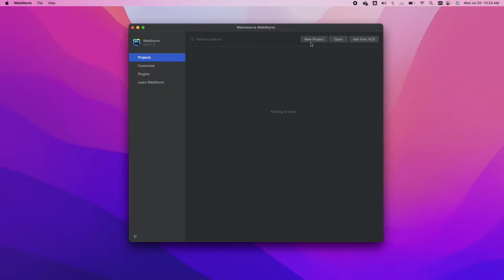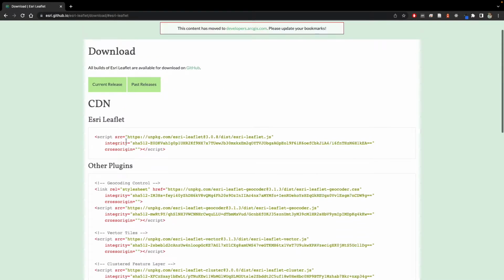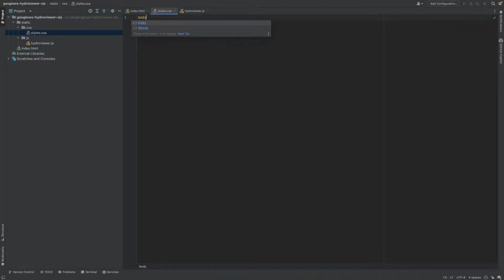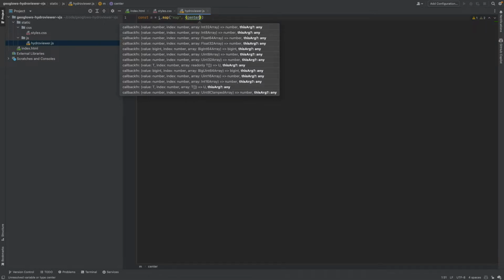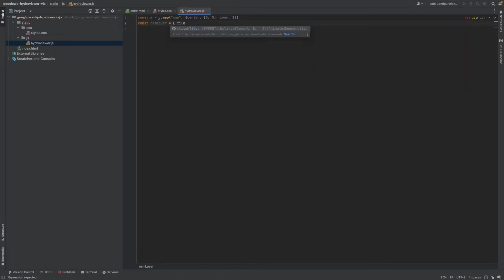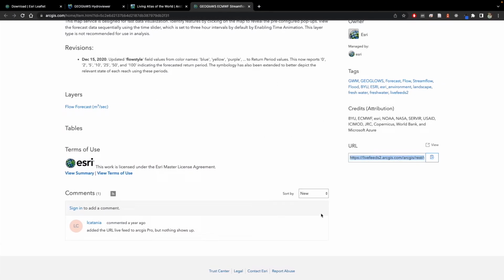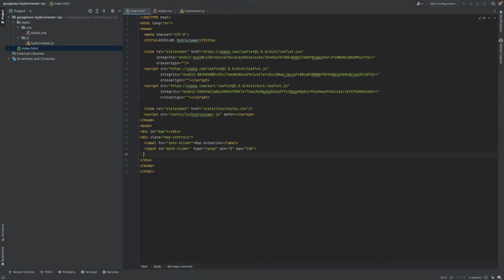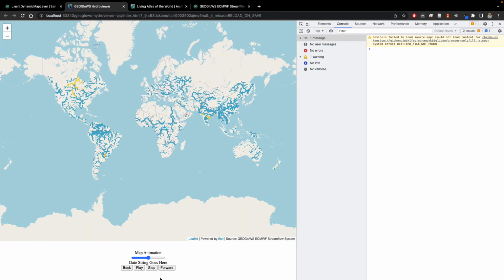GEOGloWS Hydroviewer JavaScript Web App Tutorial - Part 1 Project Setup